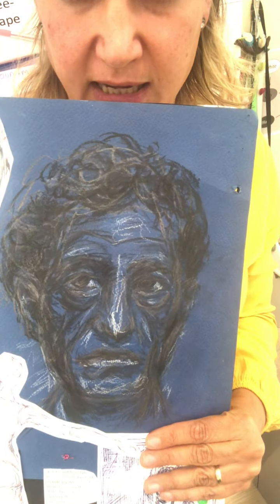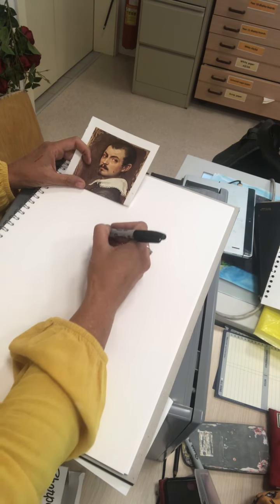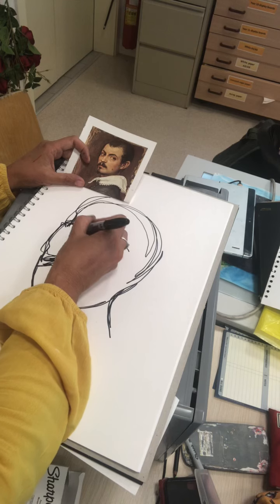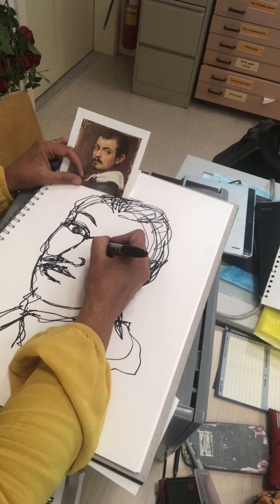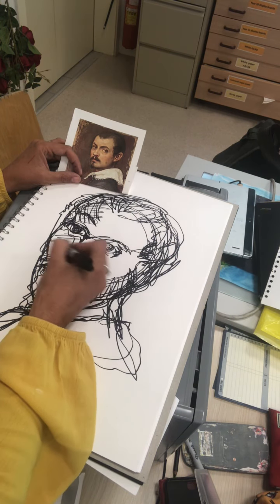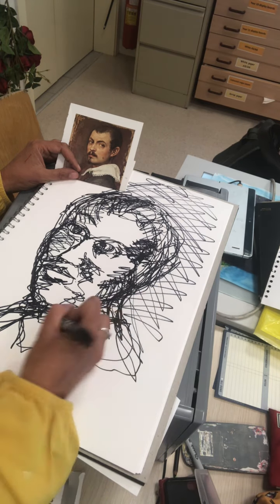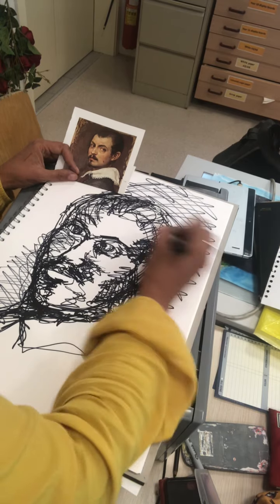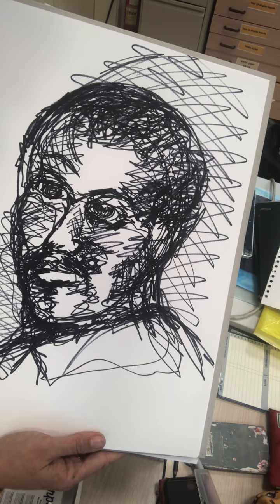Giacometti style drawing